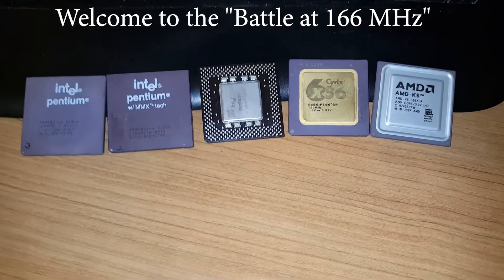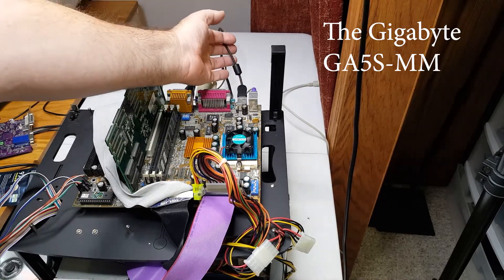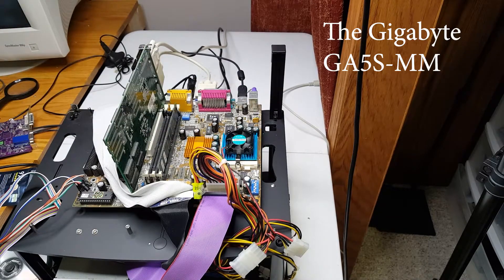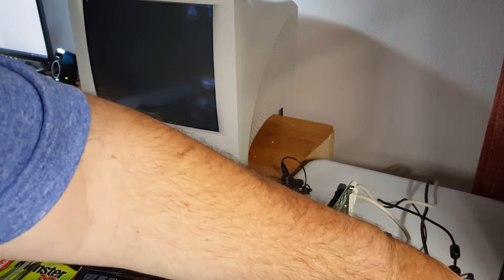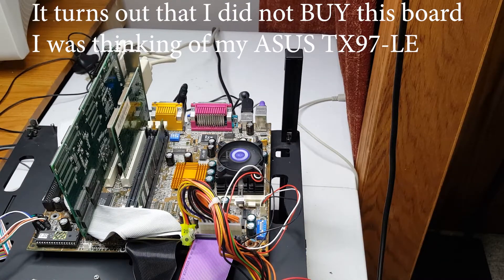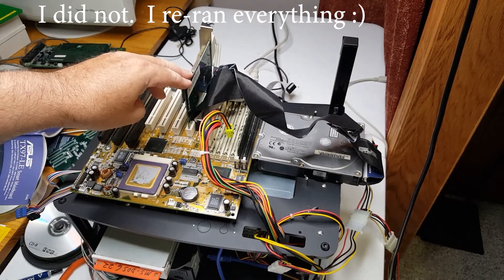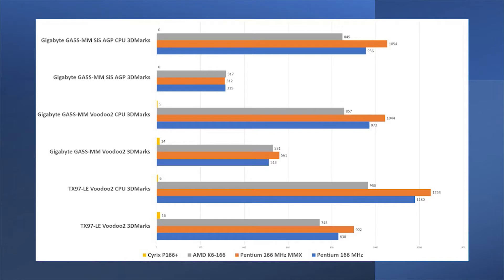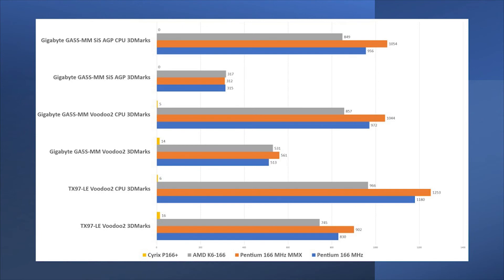Battle of the 166 MHz Socket 7 CPUs. Intel versus AMD versus Cyrix.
Welcome to the Battle of the 166 MHz CPUs!

Featuring 2 motherboards (because things just don't ever go as planned) from Gigabyte and ASUS running CPUs from Intel, AMD, and Cyrix.
Throw in a Diamond Monster II Voodoo2 graphics card and watch things fly!

Index:
0:00  Introduction to the CPU contestants
2:00  The Gigabyte GA5S-MM motherboard and the problems with Cyrix on it
7:04  First solution:  Try a different video card (fail)
9:15  2nd solution:  Bring out the ASUS TX97-LE motherboard and re-test!
12:42  The benchmark suites
14:59  The results on graph with final thoughts